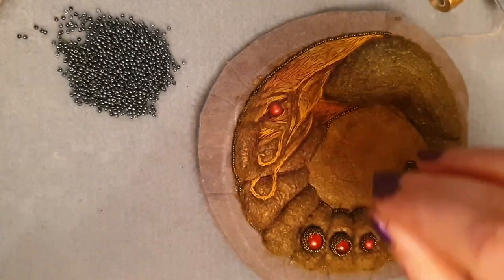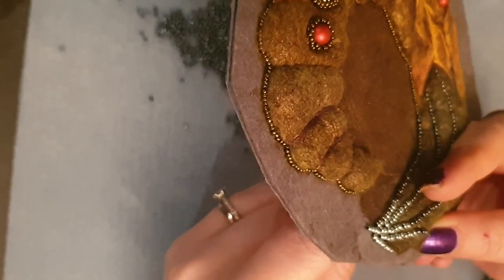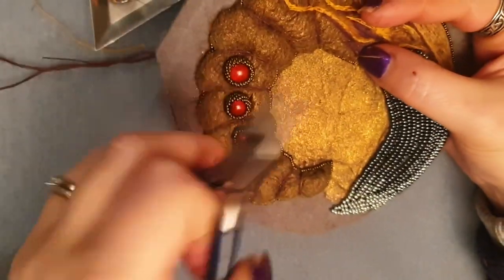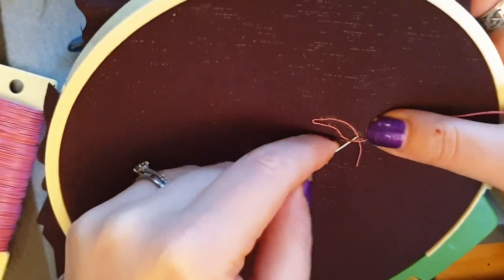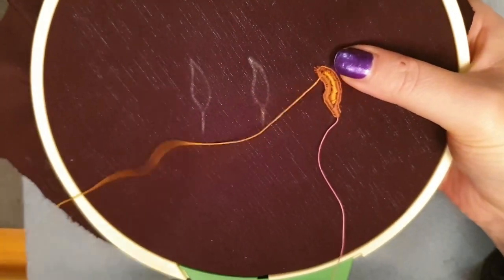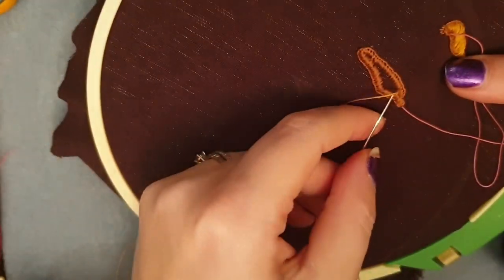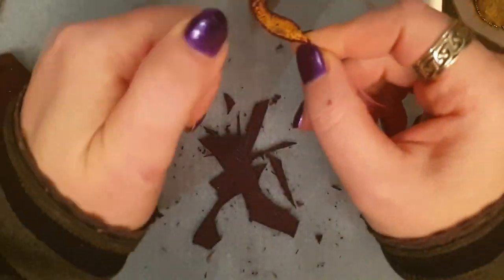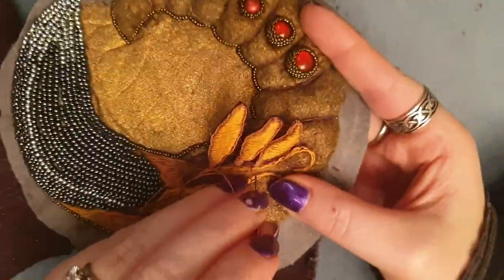Continuing the Skeksis Beadwork and Stumpwork - Dark Crystal Necklace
Hi everyone and welcome to Faewood! I hope you are all enjoying the Dark Crystal series. We are trying to spread them out a little, dont worry no spoilers here and please dont post a spoiler.

I have put a pause on this project because the Goblin Ball is looming and I need to finish the costume. But I had already edited this video and I thought I would share it with you first in celebration of the series finally coming to Netflix, but also to remind you guys of this project because it will begin again in full force at the end of September. There will be a costume to go with this as well, so plenty to do in the Faewood Studio!  I hope you enjoy it xx

Postal Address:
Sassafras Gully
Victoria 3787
Australia